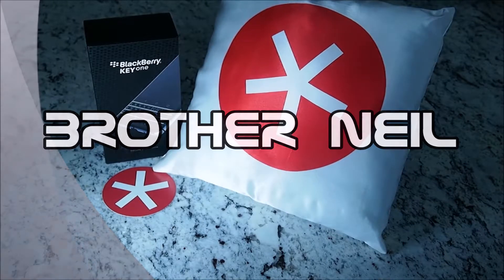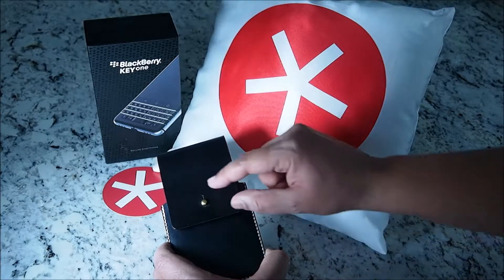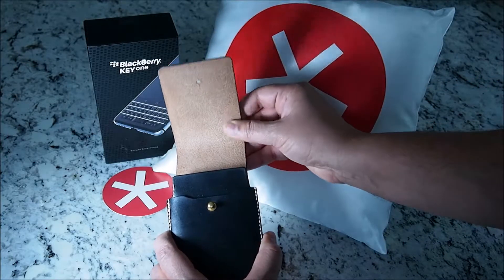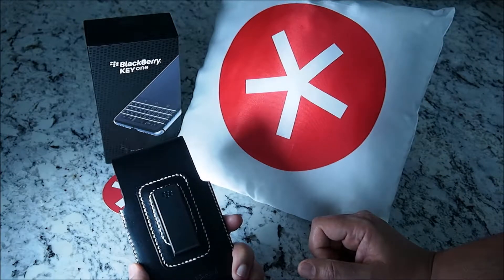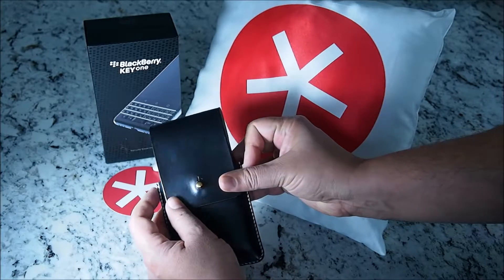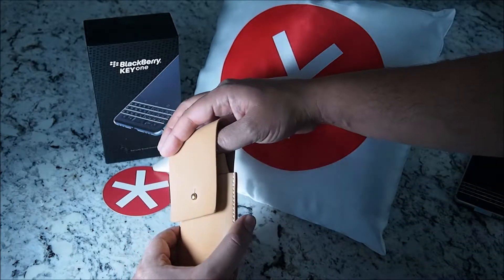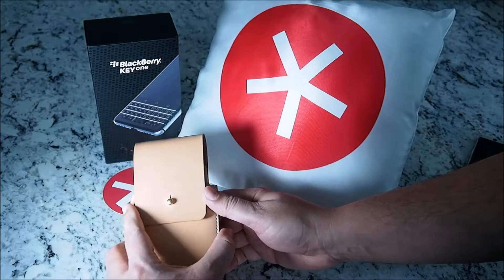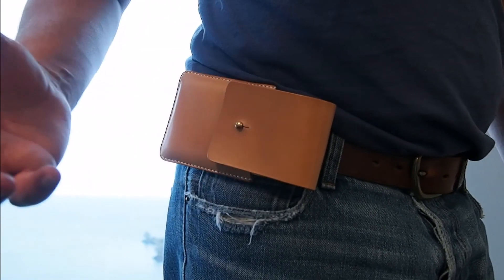BlackBerry KEYone SatchelSatchel leather holsters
SatchelSatchel USA sent us 2 nice leather cases for the BlackBerry KEYone.  When the phone was released, fans were eagerly awaiting a holster accessory.  It never arrived, BlackBerry Mobile released a flip case, a leather pouch and a dual layer hard shell but for the first time the holster was left out of the OEM accessory lineup.  To the rescue, comes SatchelSatchel with their amazing hand-crafted products.  You are about to watch a review of the belt-clip holster in black and the belt loop version of the holster in tan, hope you enjoy it!

Cheers,

Brother Neil